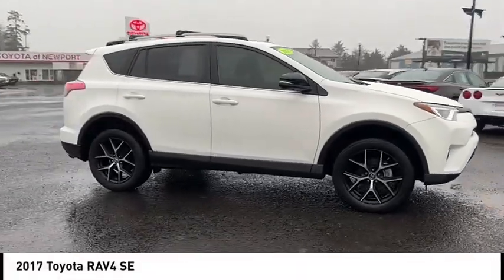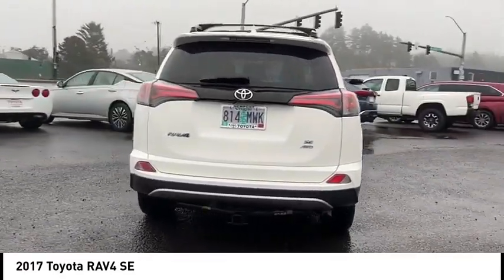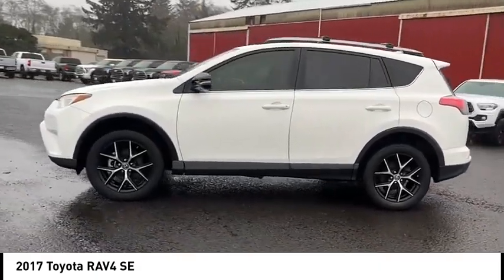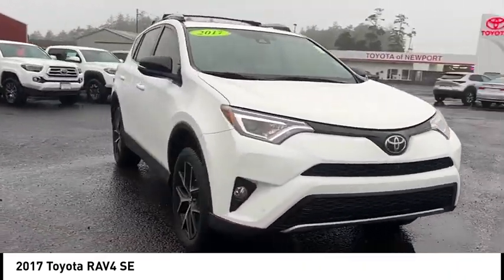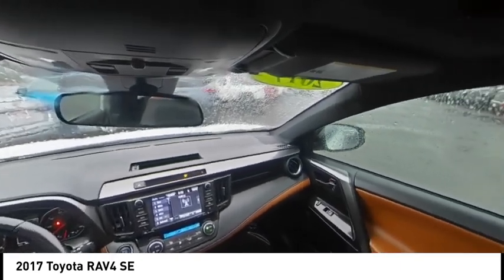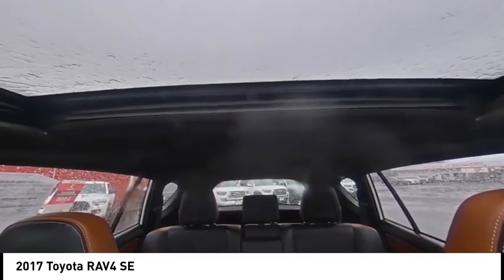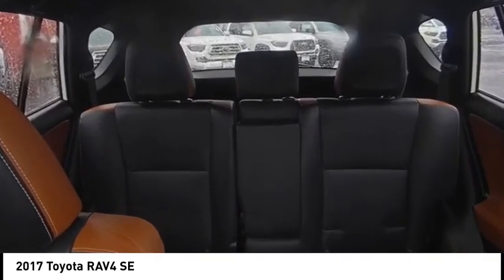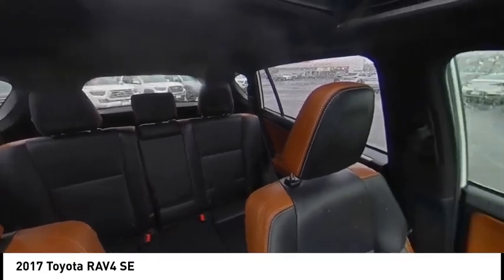2017 Toyota RAV4 Used White Cinnamon NEWPORT OREGON PRE_OWNED TOYOTA NEW RAV4 DEALS CUSTOMER_SERVIC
2017 Toyota RAV4 SE - Stock#: N2911 - VIN#: JTMJFREV6HJ130768

Check out this 2017 Toyota RAV4.   White 2017 Toyota RAV4 SE AWD 6-Speed Automatic 2.5L 4-Cylinder DOHC Dual VVT-i At-Home Test Drives, Deliveries, and Paperwork, AWD.Recent Arrival! 22/29 City/Highway MPGAwards:* 2017 IIHS Top Safety Pick+ * 2017 KBB.com 10 Best SUVs Under $25,000 * 2017 KBB.com 10 Most Awarded Brands * 2017 KBB.com Best Resale Value AwardsReviews:* Generous cargo space; corners with confidence while remaining comfortable; advanced safety features are now standard on all models; feature-rich and easy-to-use infotainment systems. Source: Edmunds Contact the dealership today.